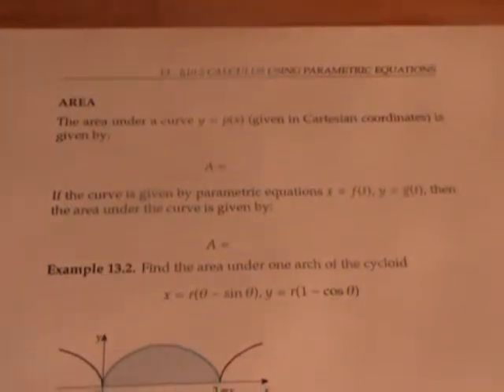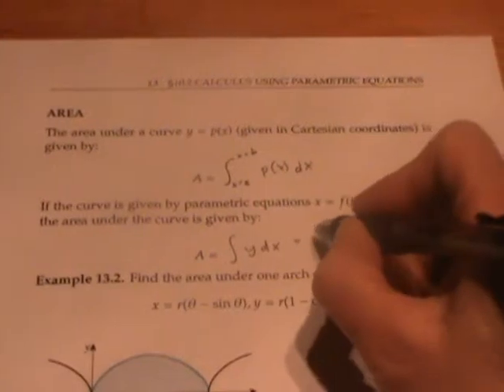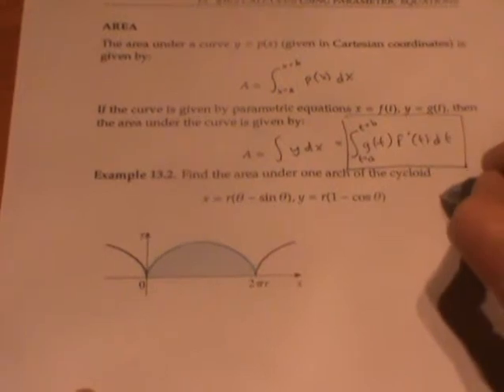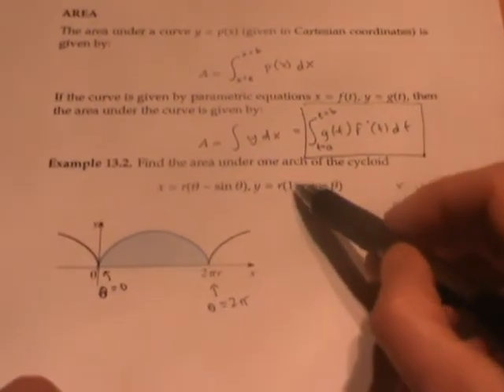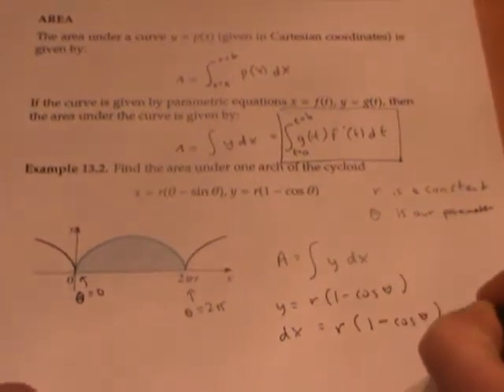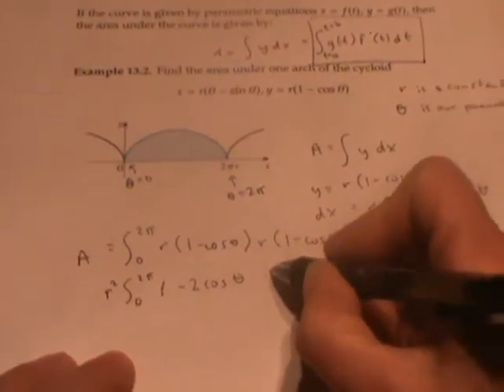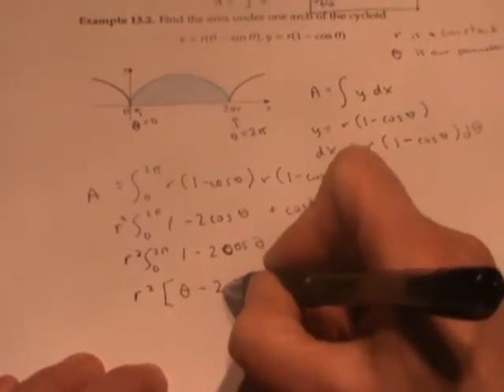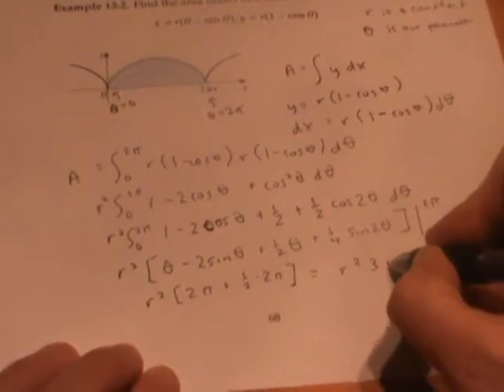S10.2 Area Under a Curve M232 2014S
Area under curves given by parametric equations.  (Section 10.2)